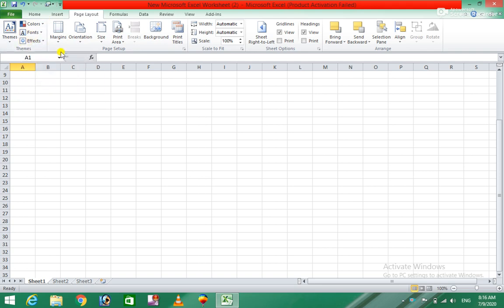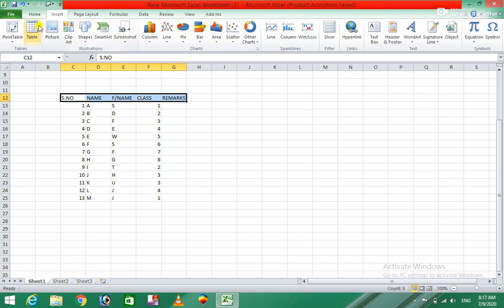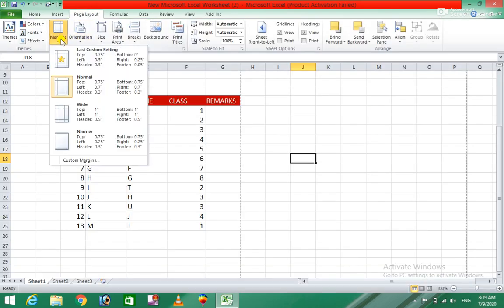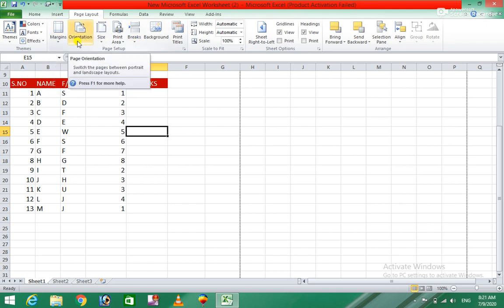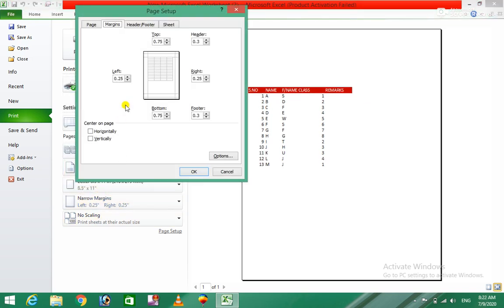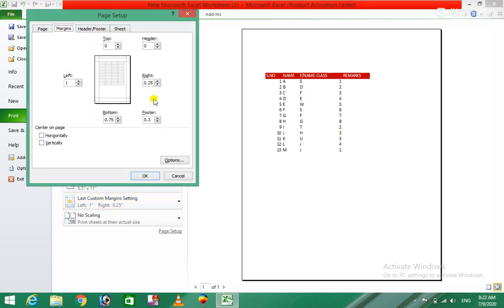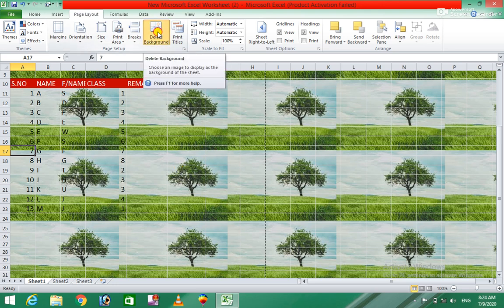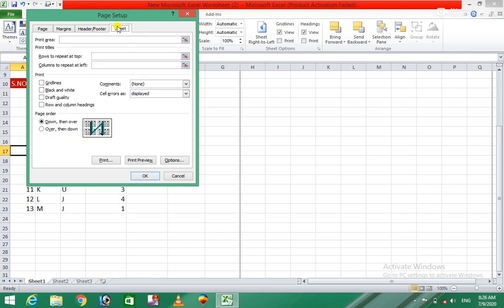Ms Excel 2010 18th Class for easy learning in Pashto